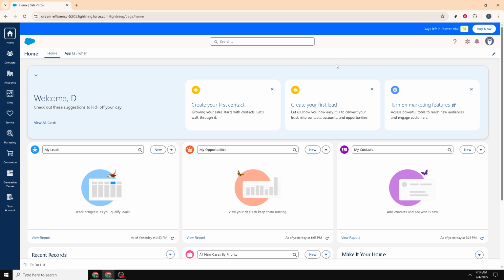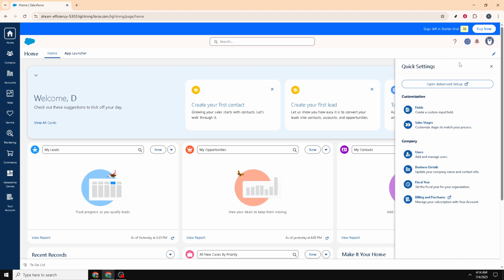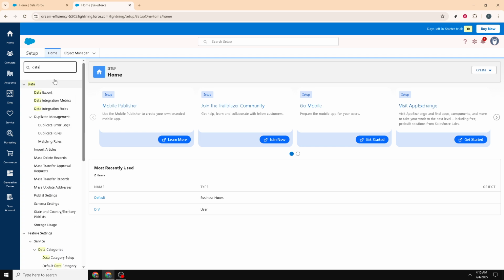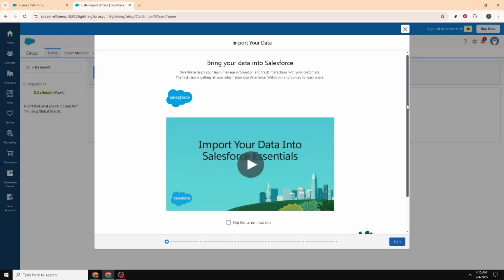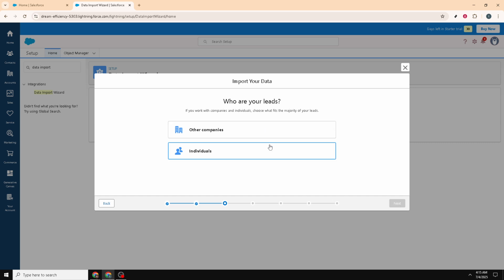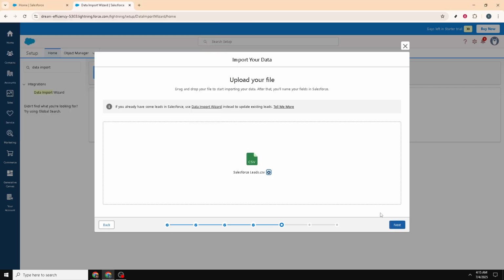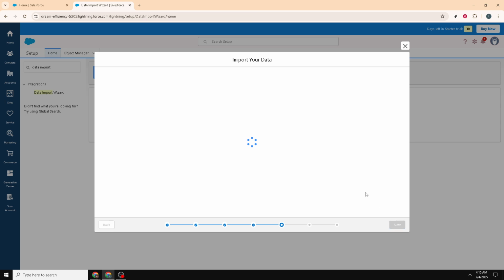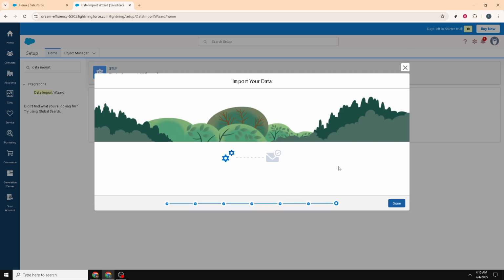How To Import Data Into Salesforce ( 2025 guide )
In todays video we will cover How To Import Data Into Salesforce ( 2025 guide )